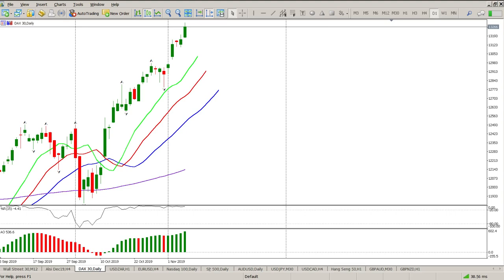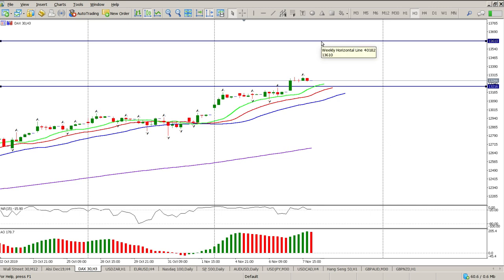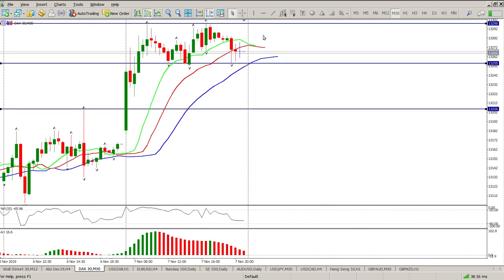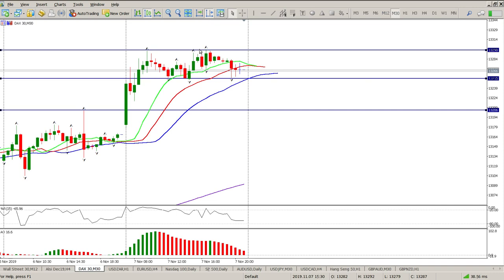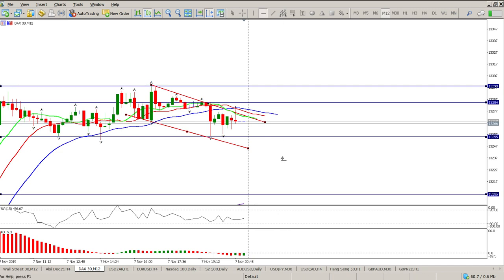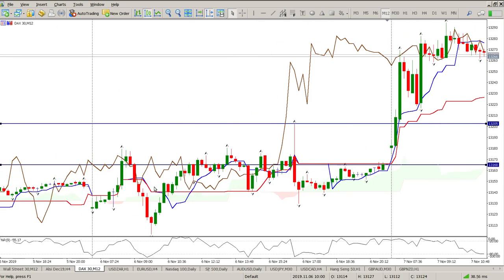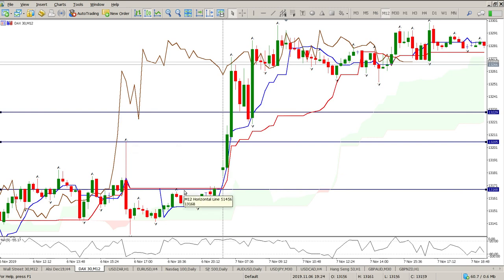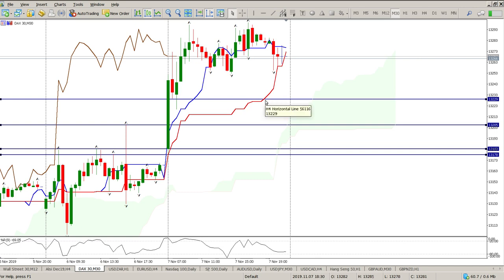DAX Today Day Trade Setup 8 November